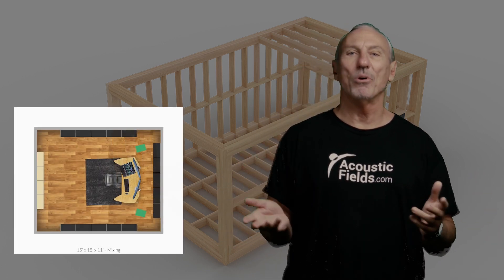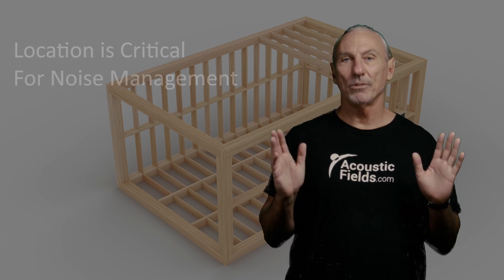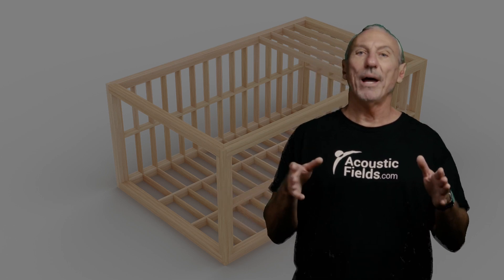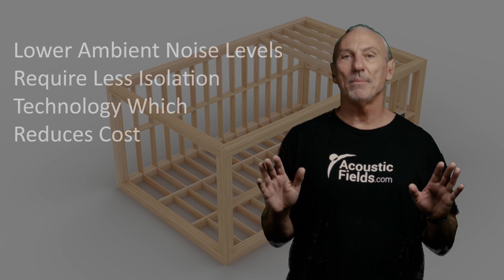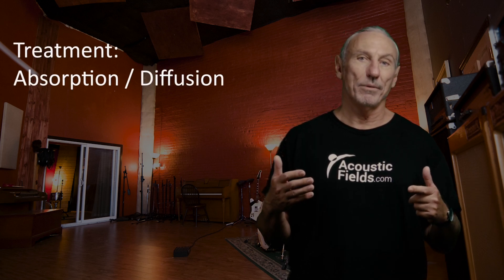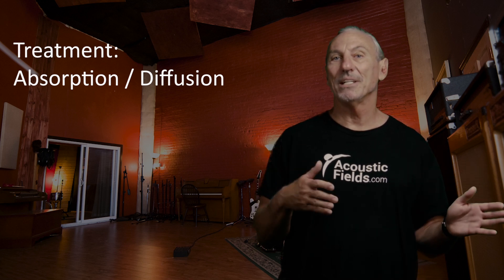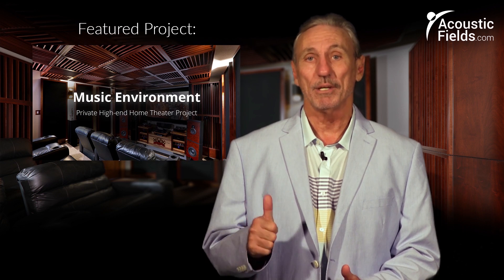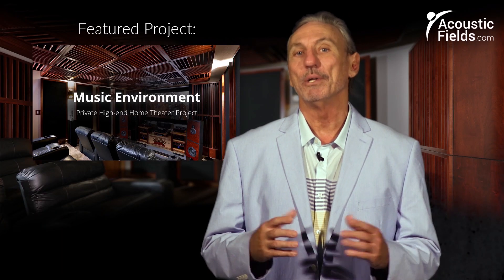Building a Studio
- - In this video we're going to talk about building a studio and what needs to be addressed in term of room acoustics. Watch the video to find out more!